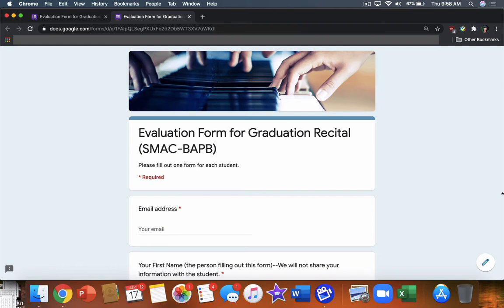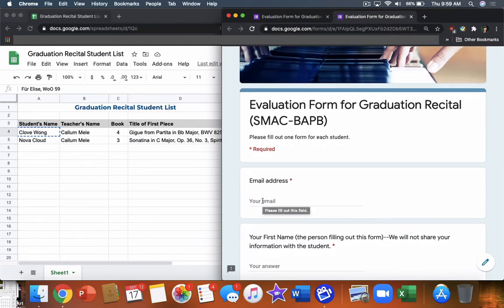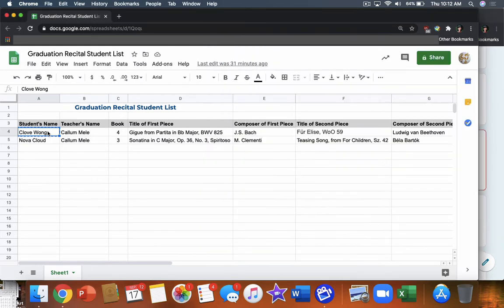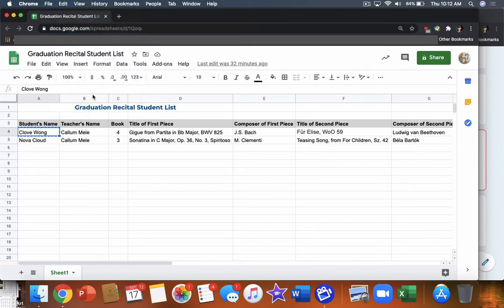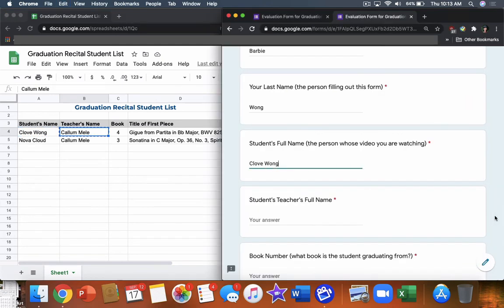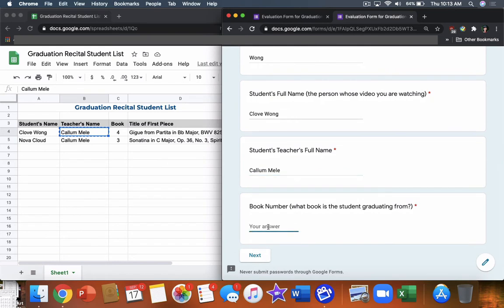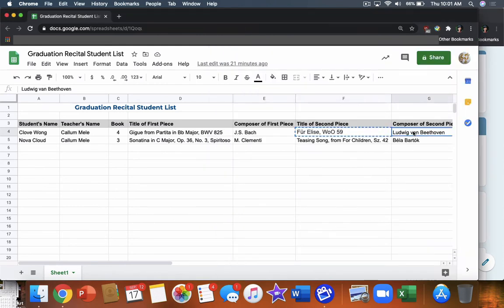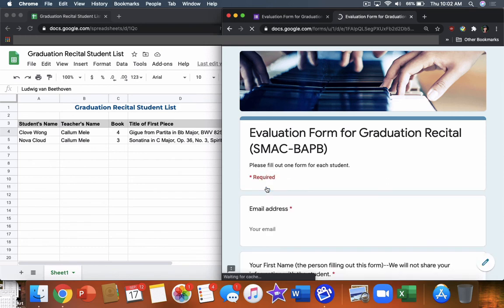Evaluation Form for Graduation Recital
Here are step-by-step directions for filling out the Evaluation Form for the Graduation Recital with the Suzuki Music Association of California, Bay Area Piano Branch.

🌟𝐅𝐑𝐄𝐄 𝐑𝐄𝐒𝐎𝐔𝐑𝐂𝐄𝐒🌟

🎼 𝐓𝐎𝐏 𝟏𝟓 𝐖𝐀𝐘𝐒 𝐓𝐎 𝐈𝐍𝐒𝐏𝐈𝐑𝐄 𝐊𝐈𝐃𝐒 𝐓𝐎 𝐌𝐀𝐊𝐄 𝐌𝐔𝐒𝐈𝐂 🎼

         ⚠️ 𝐅𝐑𝐄𝐄 𝐂𝐋𝐀𝐒𝐒 ⚠️
h

🎶 𝐀𝐛𝐨𝐮𝐭 🎶
Barbie Wong is a music educator and speaker who teaches parents and teachers how to inspire kids to make music. With music degrees from Stanford University and Smith College, Barbie has worked with hundreds of parents and music teachers throughout the world to help them understand motivation, effective practice, and joyful music-making. Through her extensive research into the lives of musicians, Barbie has discovered simple, practical ways for parents to raise kids who love music. She loves to share her expertise through her online classes, in-person workshops, keynote speeches and YouTube channel (@barbiewongmusic). When she is not teaching or making music, Barbie loves to do parkour, eat chocolate and hang out with her teenage kids.